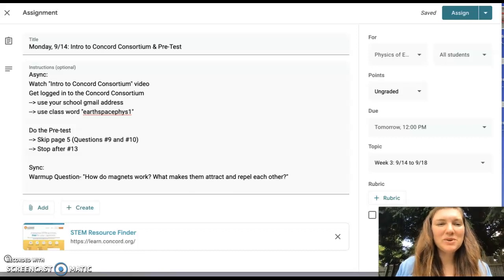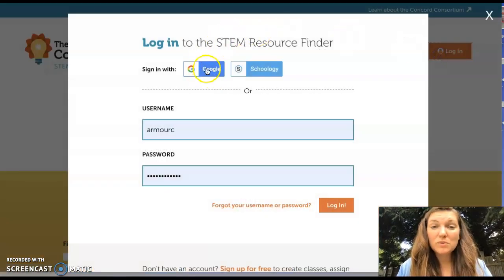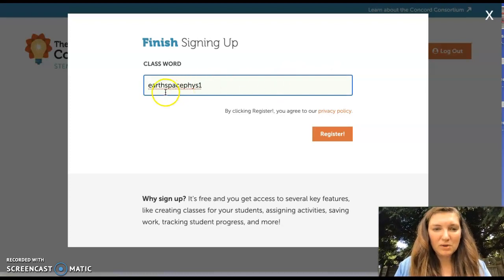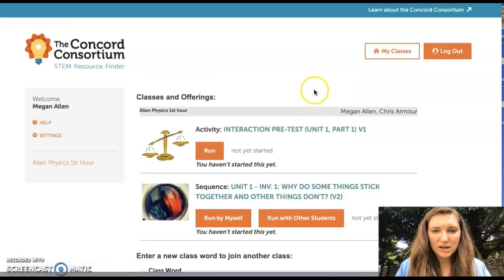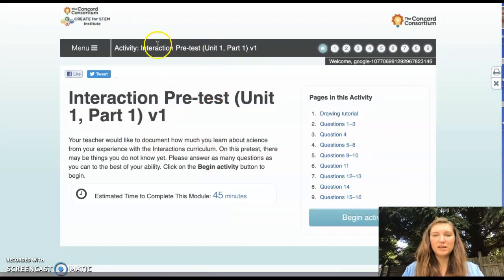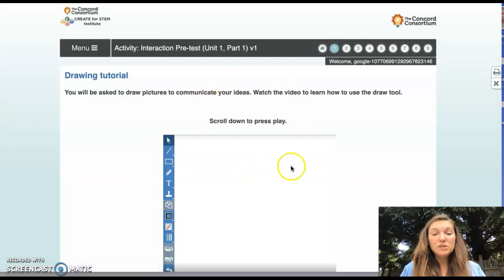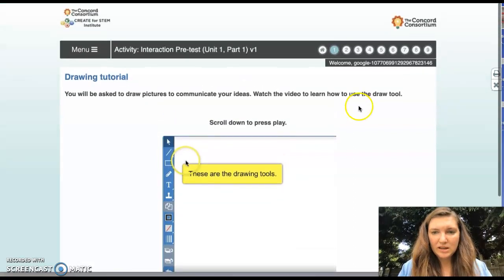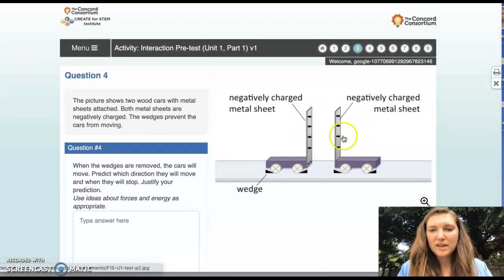Intro to Concord Consortium